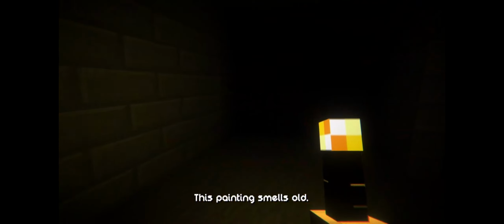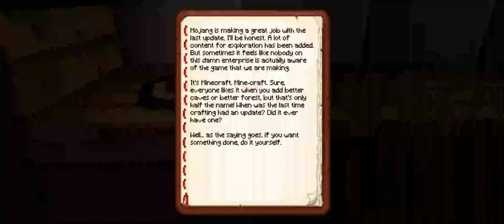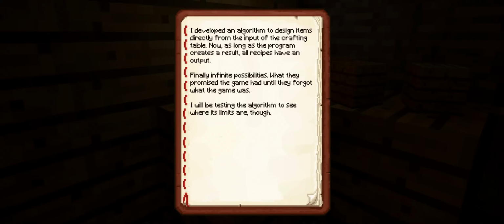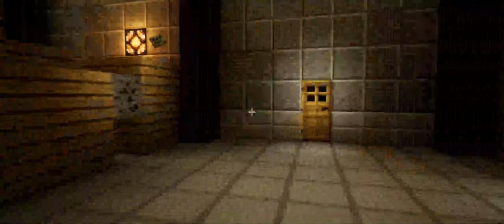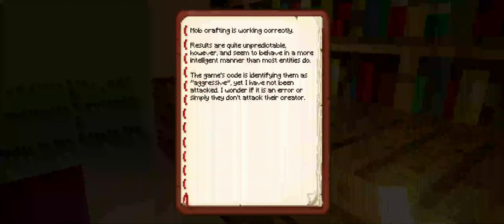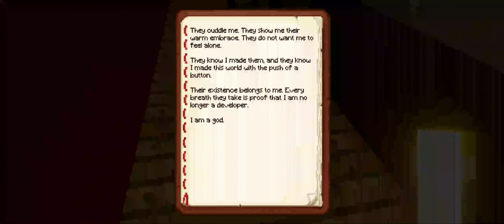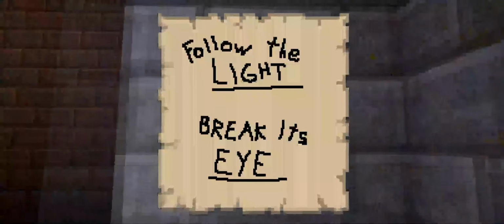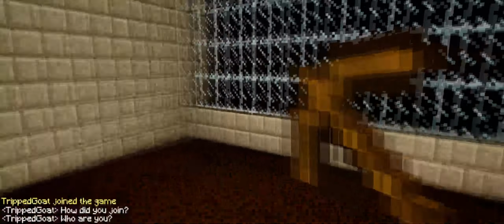TWO SCARY MINECRAFT FAN GAMES!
I hope you all enjoyed the video! Recording these were a lot of fun and I genuinely enjoyed them. I'm probably going to upload short games like these for a bit until I find a new series to record!

Have An Amazing Day As Always! :D